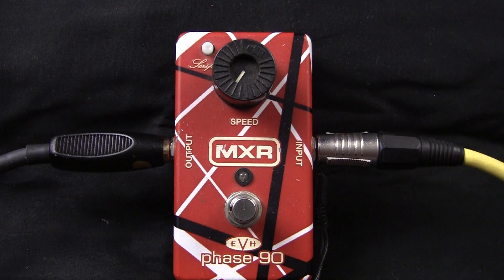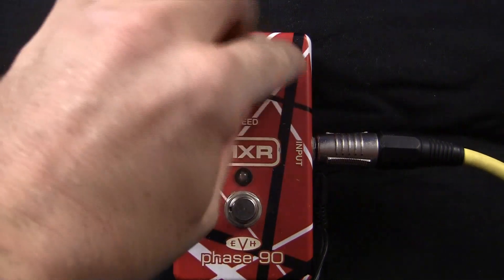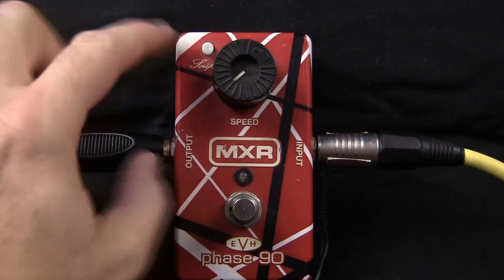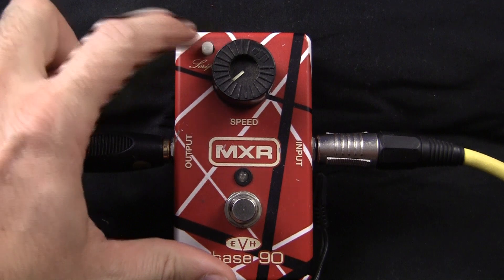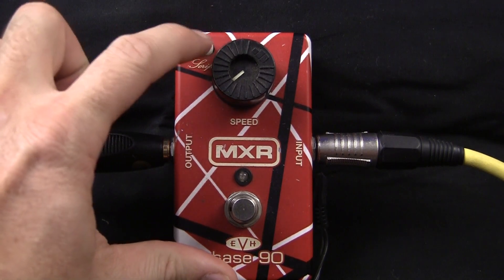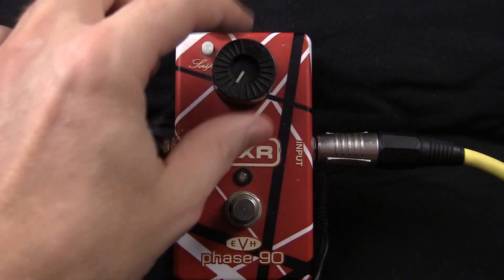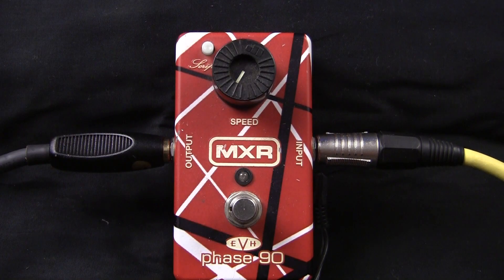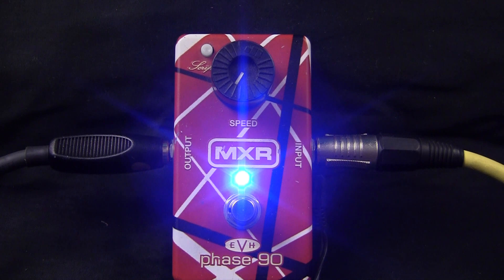Gear Demo Phase90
Here is a quick demo of my well used Phase90